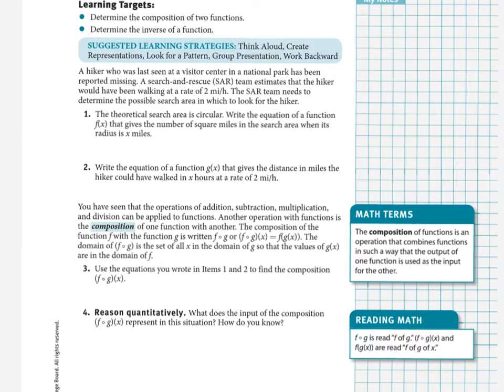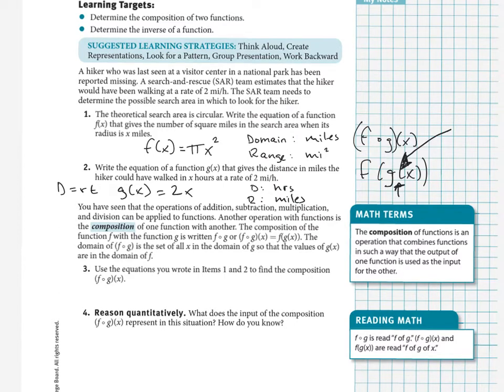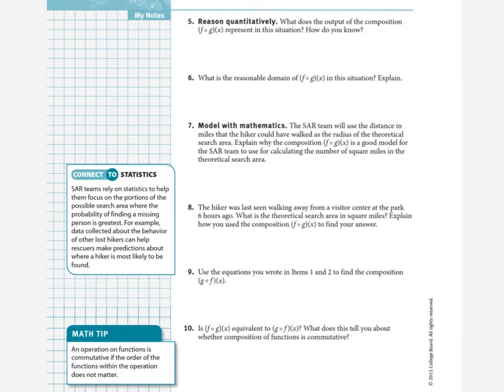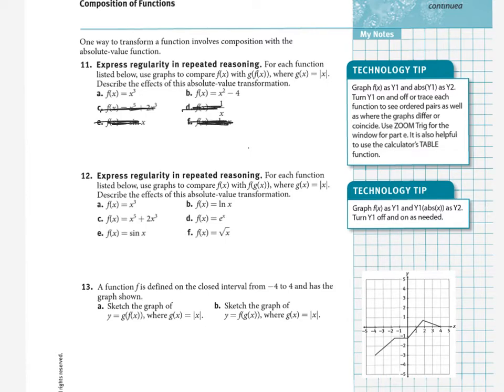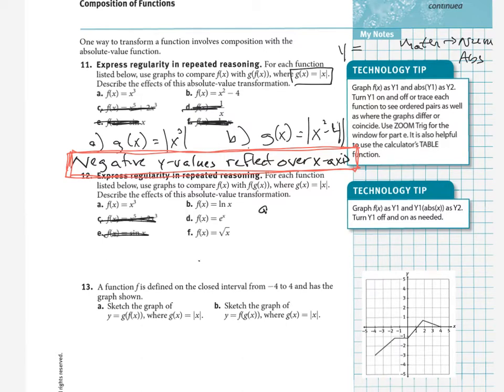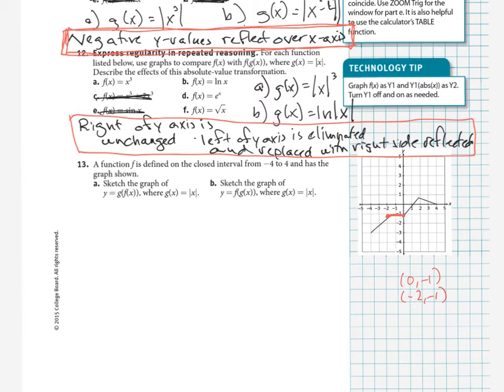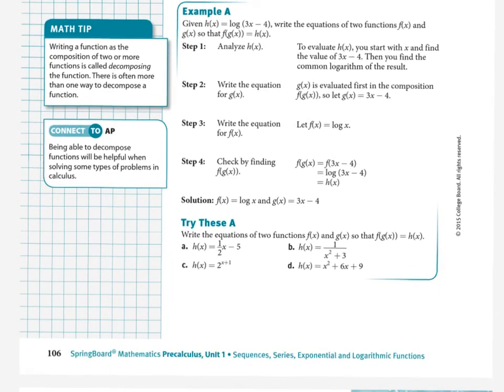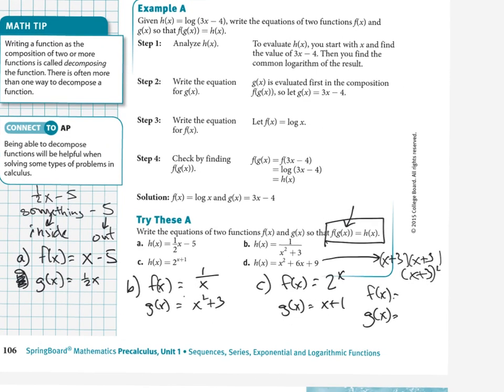HPC notes on 8-1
Notes for honors pre- calc on section 8-1